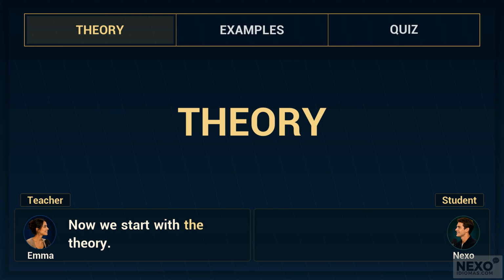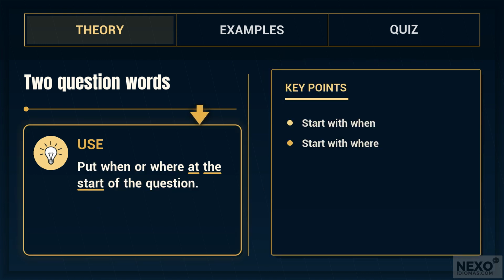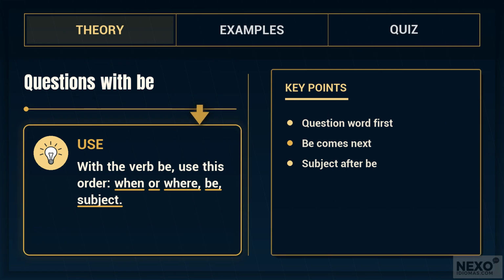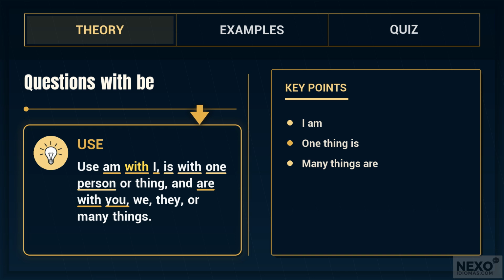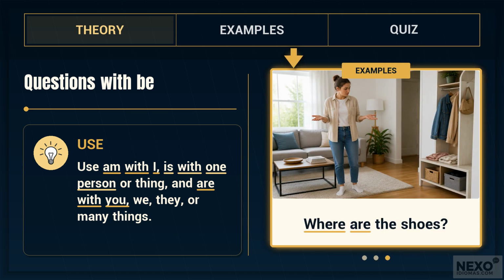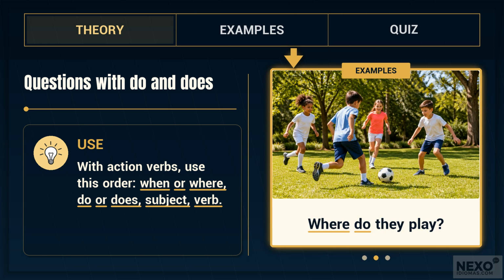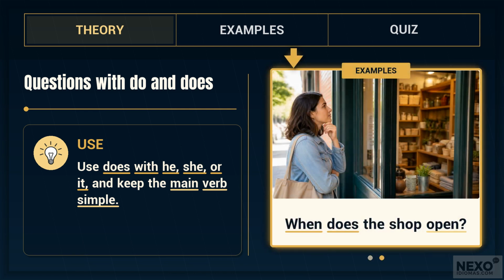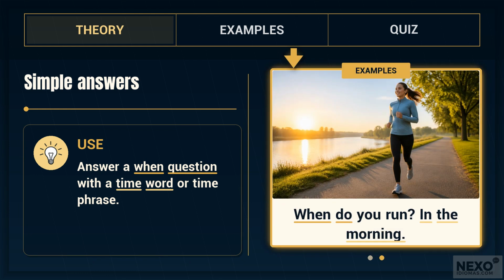A1 U13.2 | When and Where Questions Explained | Grammar Lesson | Complete English Course - A1 Level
Learn how to ask when and where questions step by step in this A1 English grammar lesson for beginners.

2️⃣ INTERACTIVE LANGUAGE LEARNING APP

In this lesson, when and where questions are explained clearly and gradually, with simple rules, practical examples, and a quiz to help you check your understanding.

You will learn how to use when to ask about time and where to ask about places and locations, and how to form these common question types correctly.

In this English grammar lesson, you will learn how to make simple questions with when and where using common question structures. Each grammar point is explained step by step and supported by clear examples so you can understand how these question words are used in everyday English.

You will also practise what you have learned with a grammar quiz. The quiz will help you review when and where, choose the correct question word, identify common mistakes, and build confidence when asking basic questions in English.

This lesson is perfect for A1 English learners who want to understand essential English grammar, improve their question structure, and start communicating in English with confidence.

You will learn:

- When and where questions in English
- How to use when to ask about time
- How to use where to ask about places and locations
- Simple question structures with when and where
- How to choose between when and where
- Basic questions for everyday situations
- Common mistakes with when and where questions

Watch the explanations, study the examples, complete the quiz, and learn how to ask when and where questions correctly in simple English conversations and everyday situations.

0:00 Intro
0:51 Theory - When & Where Questions
5:04 Examples - When & Where Questions
6:55 Quiz - When & Where Questions